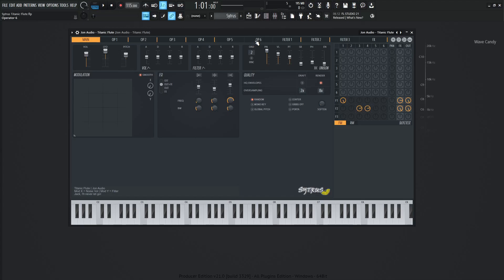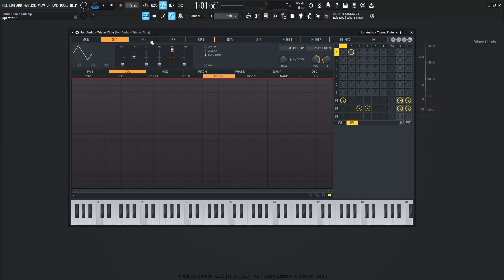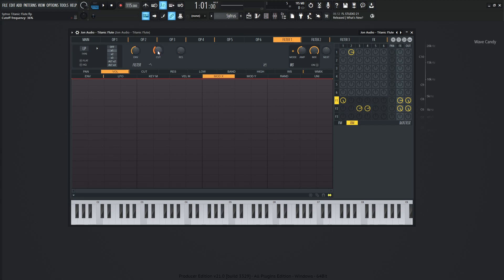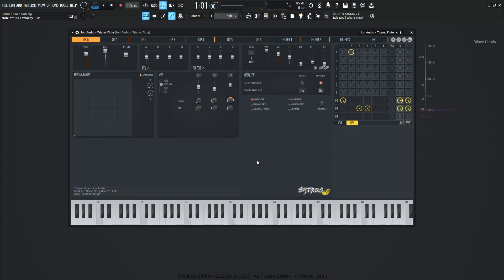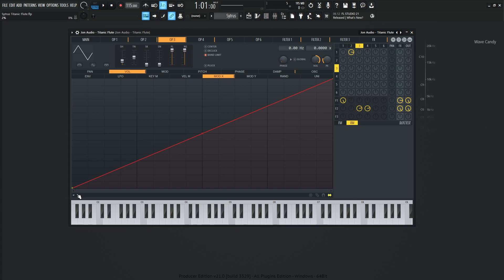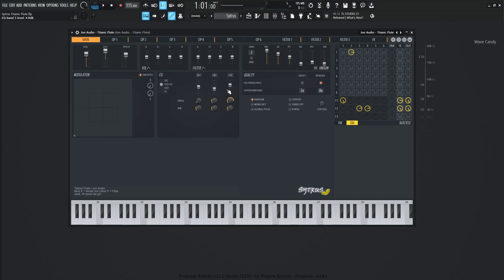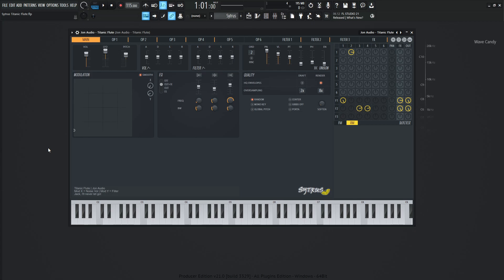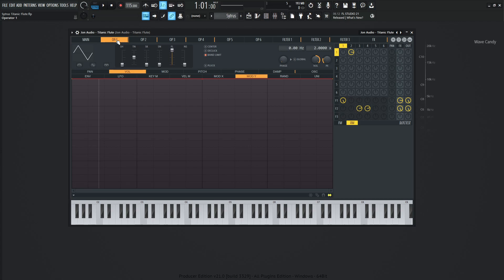Titanic Flute Sytrus Sound Design | FL Studio 21 Tutorial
I show you how to make a cheesy sytrus preset, the flute sound from the movie Titanic, with an extra feature using the X/Y Modulation in FL Studio 21

Give the video a thumbs up or a comment if you like the sound!